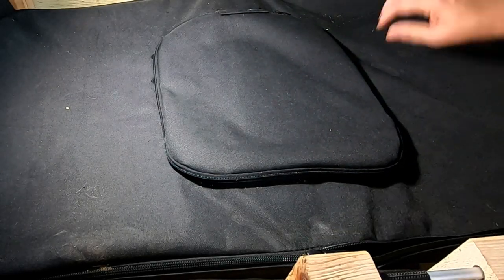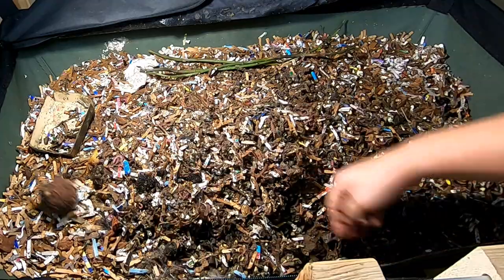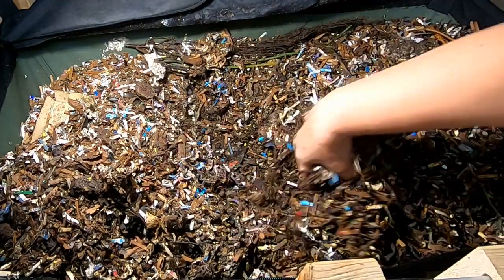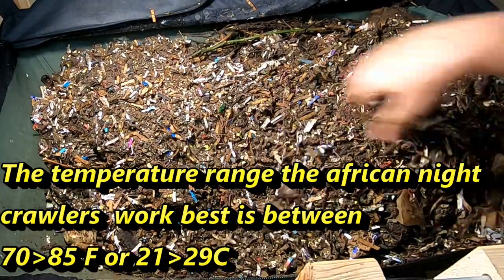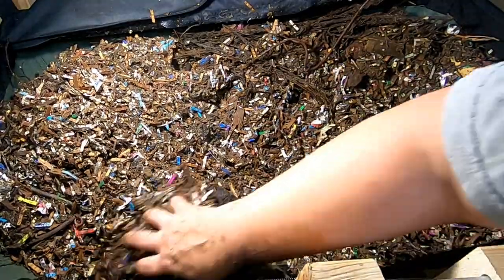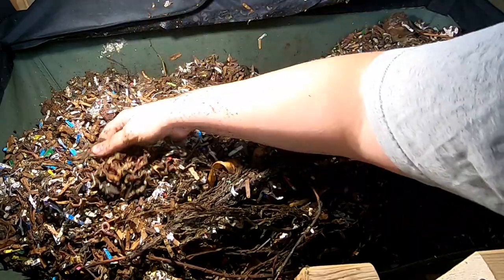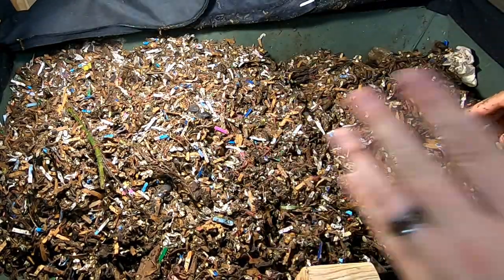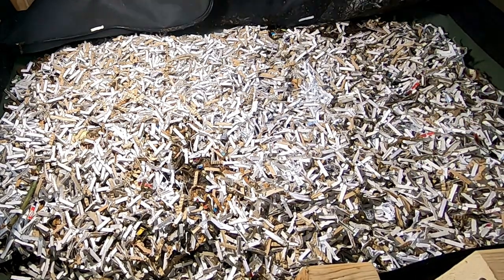VERMIBAG LIL' MAMMOTH UPDATE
The African night crawlers compost worms are eating through everything.  Last update was 5 days ago.  I need to get more aggressive on the feeding.